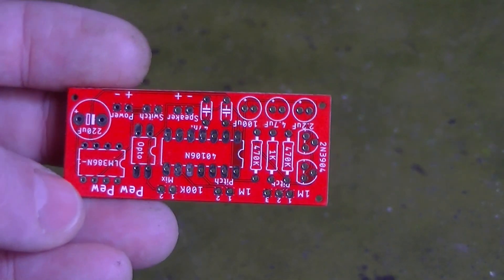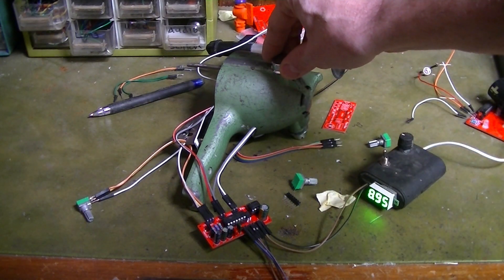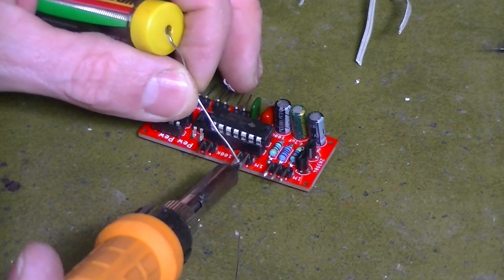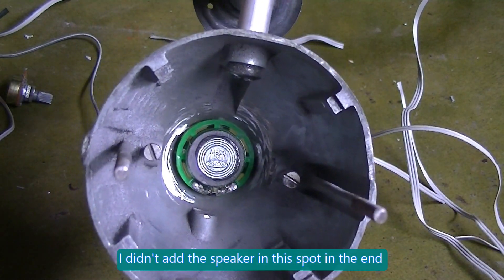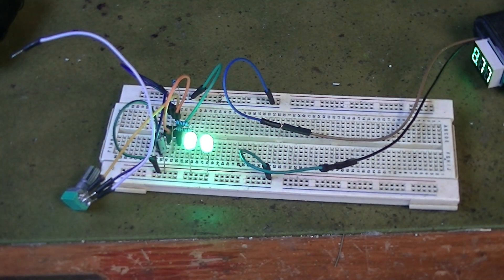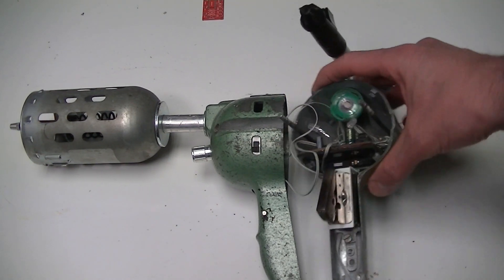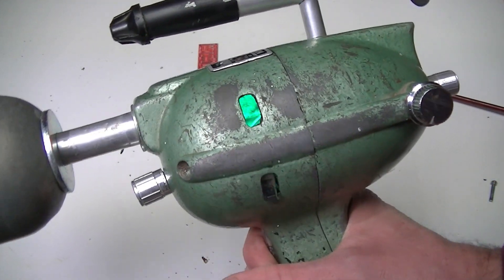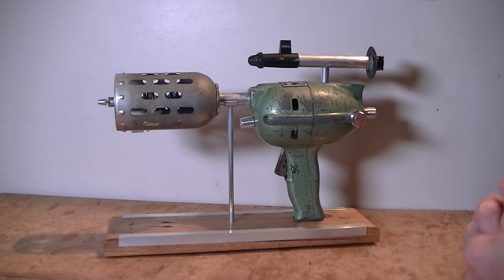Ray Gun - Part 2 Electronics and Final Build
This video goes through how I added the circuit board, battery etc and complete the build.

If you want to see a step by step guide - check out my Instructables page below